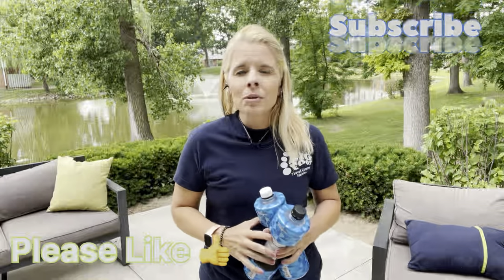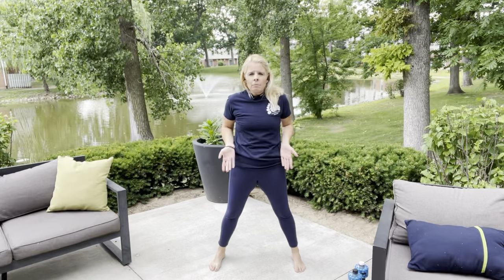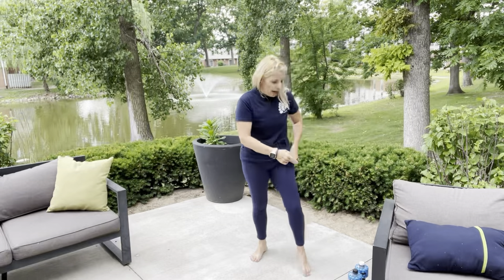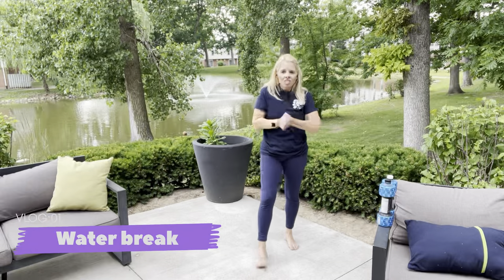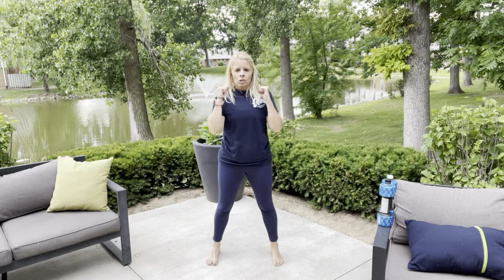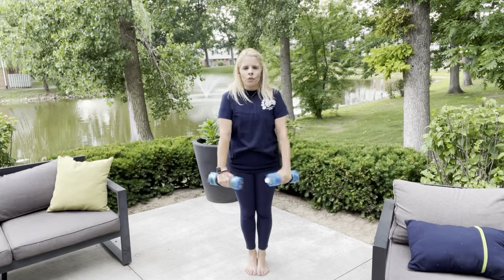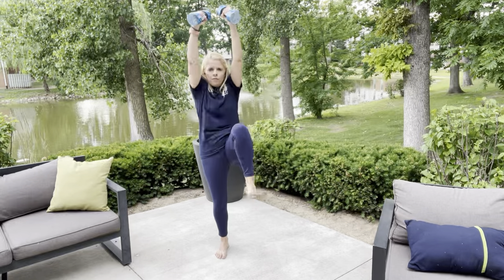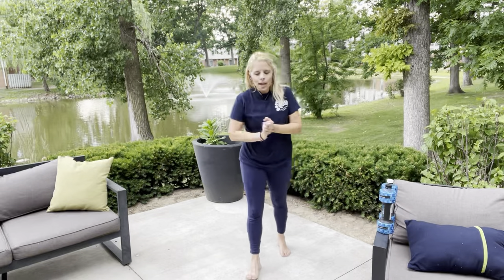Summertime workout - Lower body - 30 minutes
It's summertime bring on the shorts and sundresses, time to show off those legs this quick workout. This workout is good for all fitness levels and can be done with or without weights.

Let's get moving!